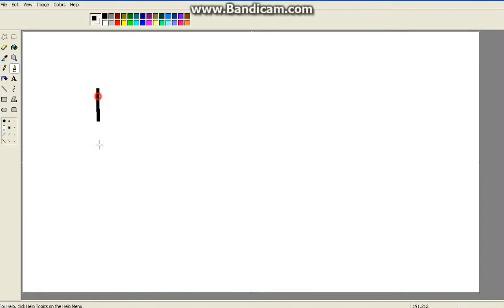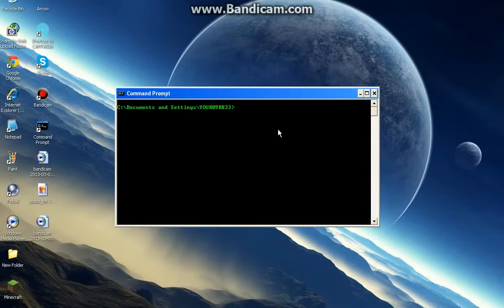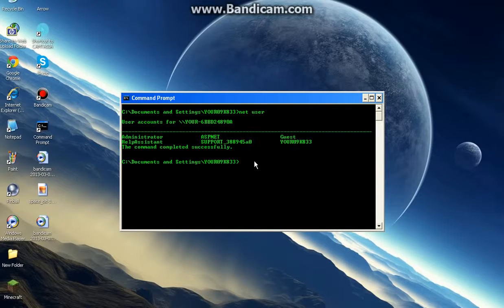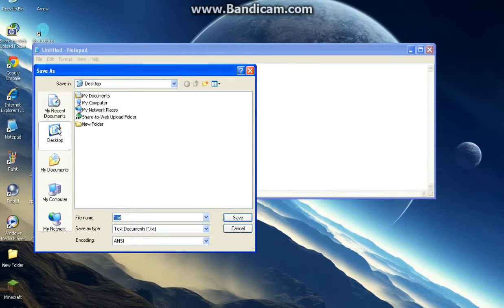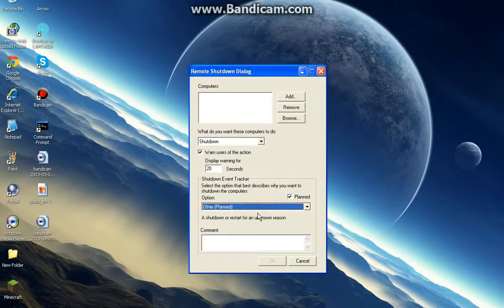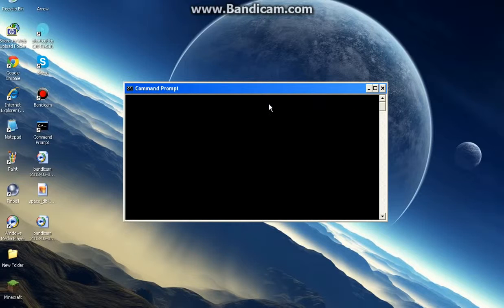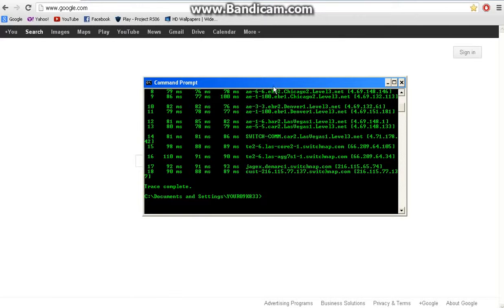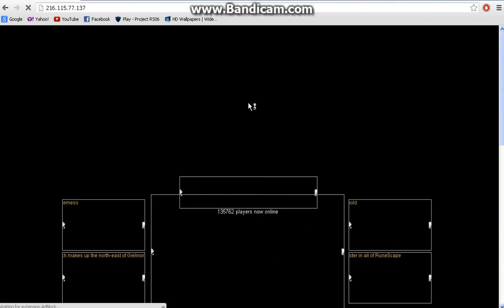Command Prompt Hacks Tricks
In this video im going to show you some of the most useful CMD trick
You should see this video .First steps to a hacker !!!